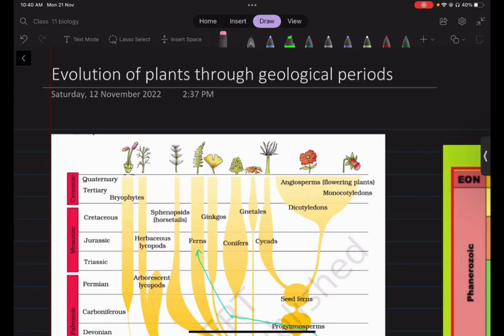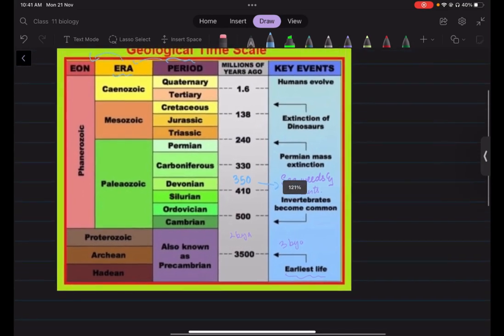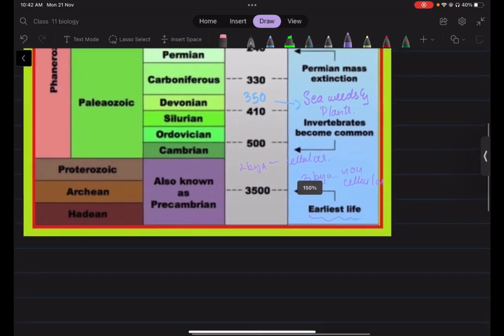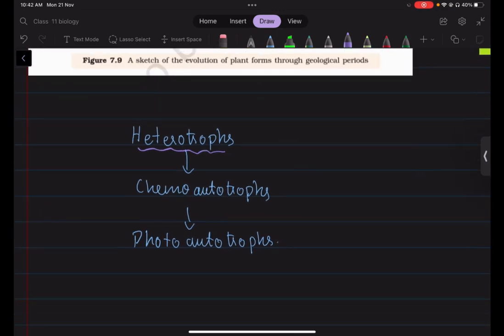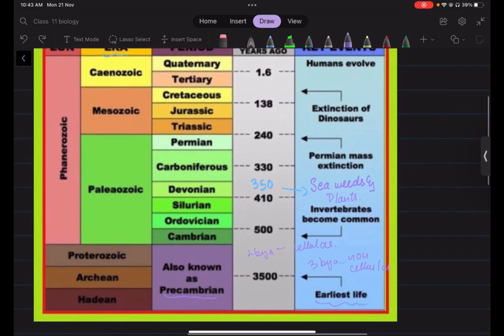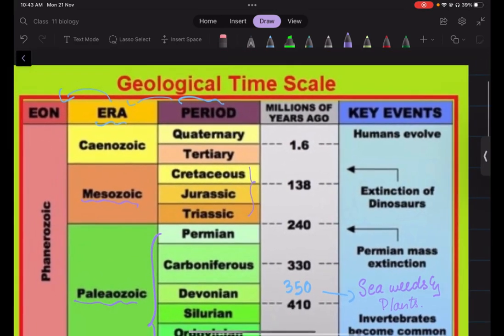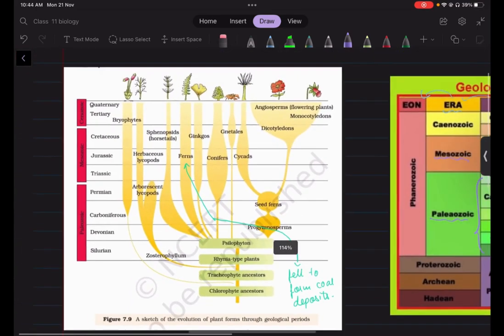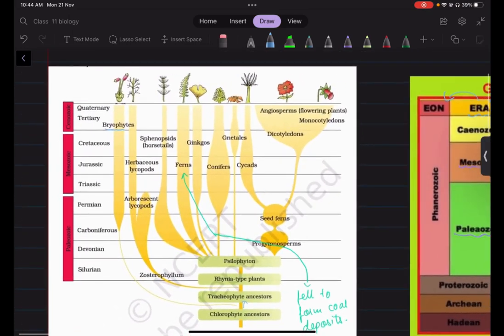Evolution of Plant Forms through Geological Periods | NEET, CBSE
We present to you the video lecture on Evolution. 👨🏻‍🎓
Video Lecture by: Geethanjali (NEET 2022 Score: 660/720)

Origin of Life, Evolution, Adaptive Radiation, Biological Evolution, Hardy Weinberg Principle, Founder Effect, Bottleneck Effect, Geological Periods